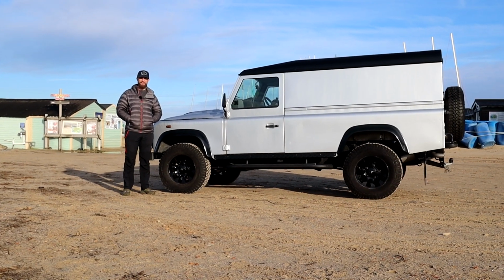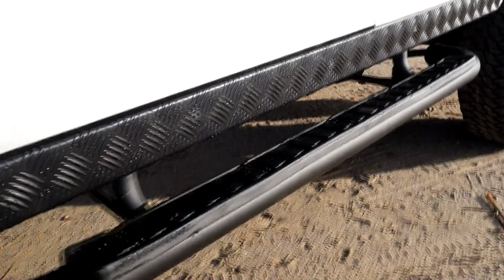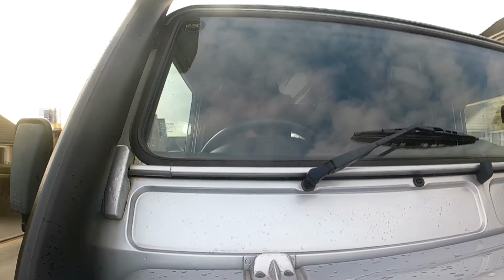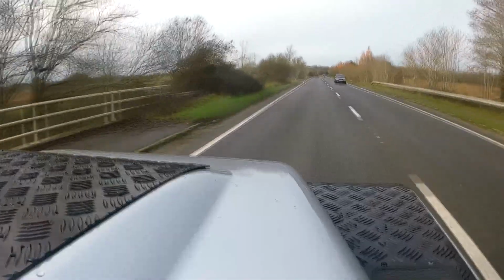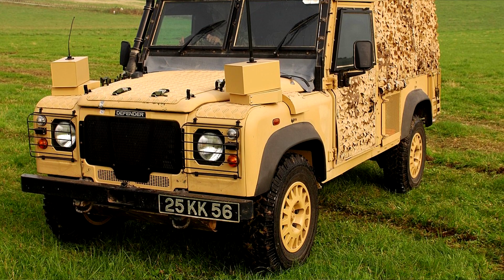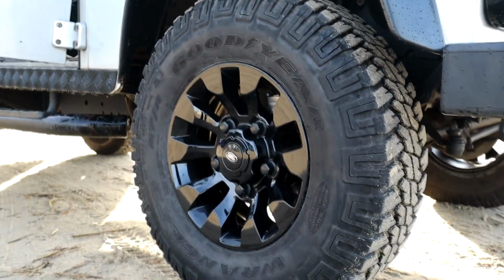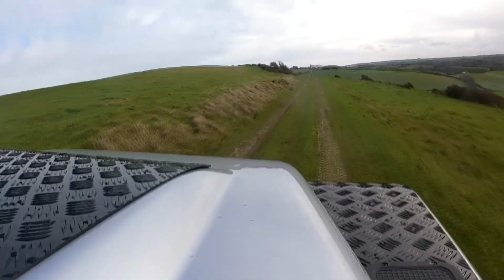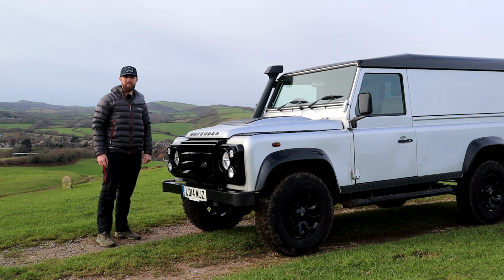Landrover Defender, A Good Investment?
Thanks to Hamworthy Car Center for providing me with this vehicle, you can find their showroom